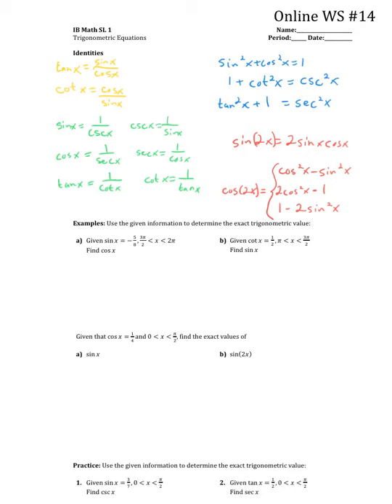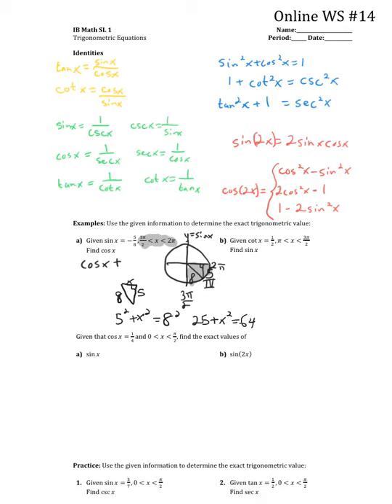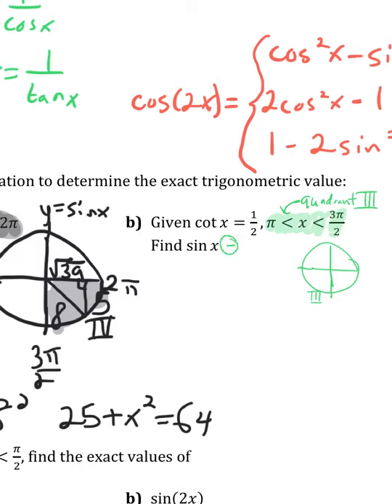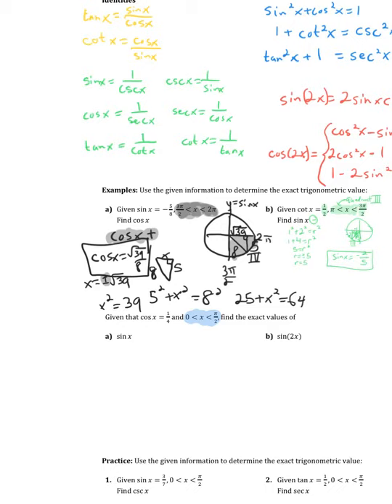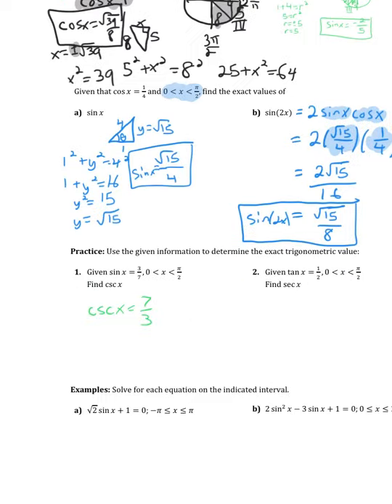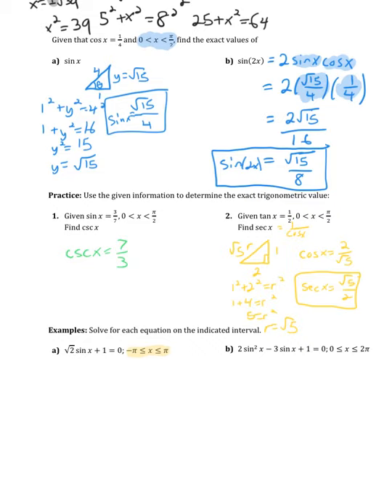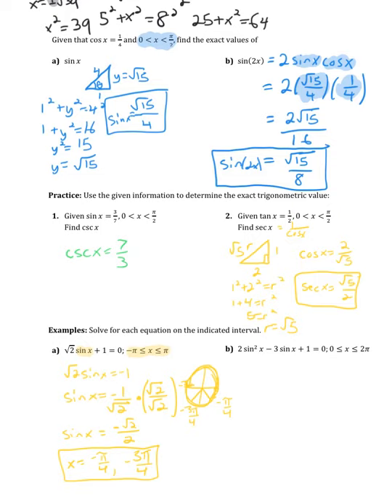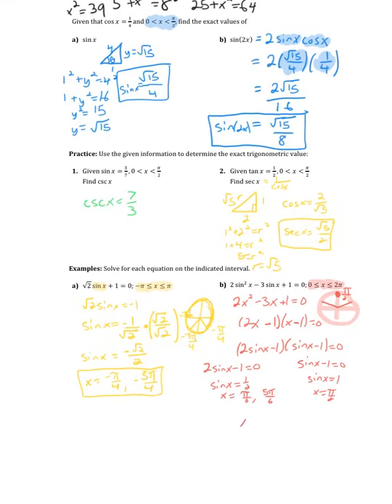IB AA S.2 Online Day 14